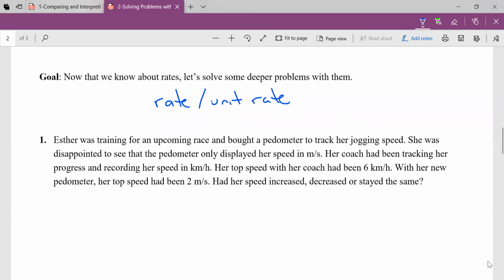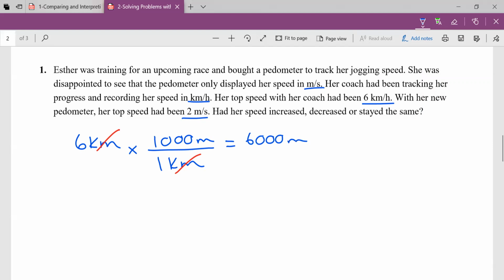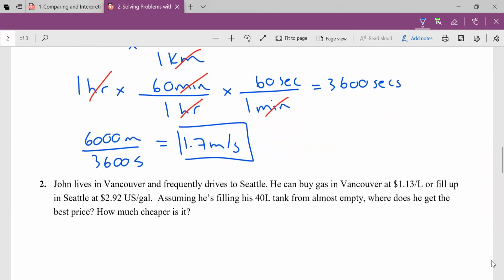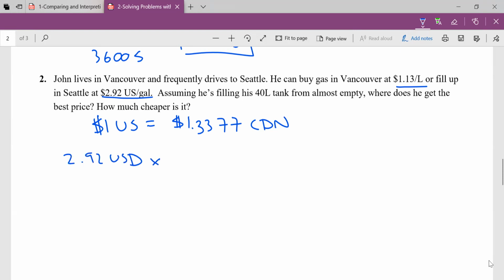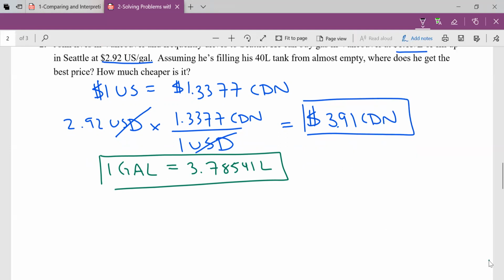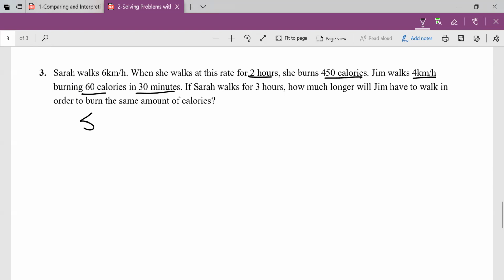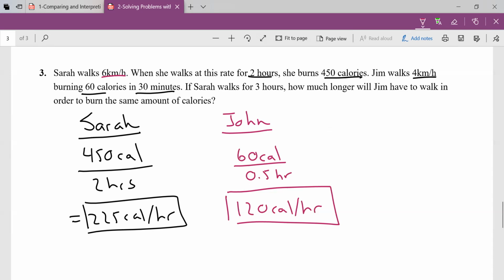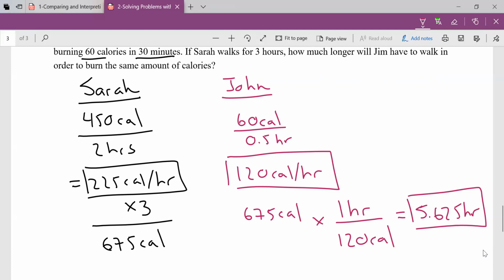Solving Problems with Rates | Math 20-2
This lesson covers Solving Problems with Rates.